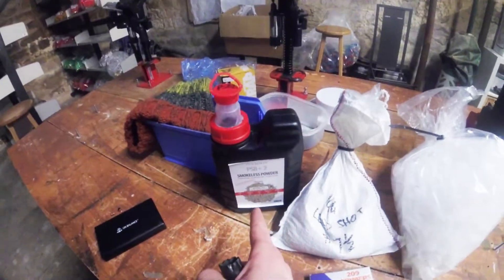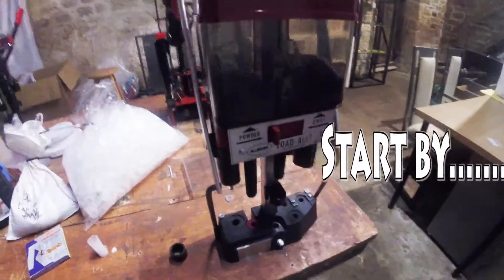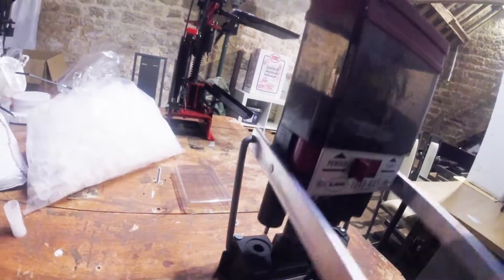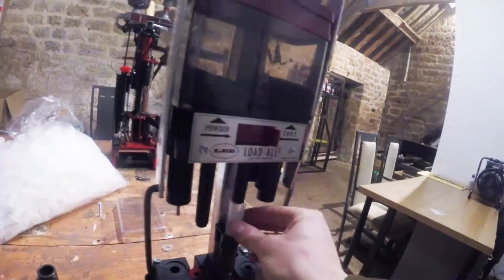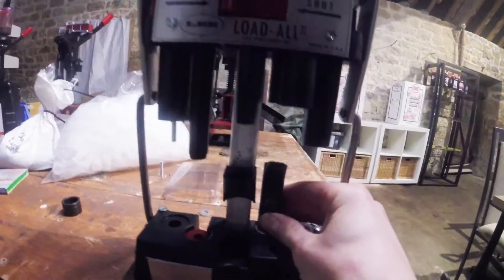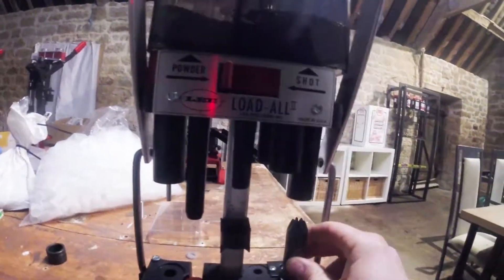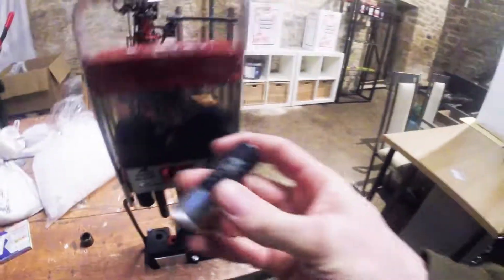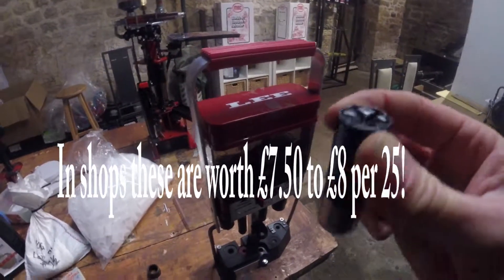SAVE MONEY BY RELOADING CARTRIDGES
Save money by creating top of the range cartridges that do over 1500fps at home for less money!

Typical prices per new cartridge case cost £6.75 per 25;

New primed case = 0.10p
Lead 28gram = 0.10p
B&P (best wad) = 0.02p
CSB5 Powder = 0.05

Total = 27p per cartridge

Reloading once fired cases cost £5 per 25;

Lead 28 grams = 0.10p
CSB5 Powder = 0.05p
Primer = 0.03p

Total = 20p per cartridge

BULK 5000 RATE =19p per cartridge = 4.91/25 for top of the range cartridges worth between £7.50 up towards £9 per 25 in the shops! Wads changed to Harpoon wads.

Don't believe me that they are top of the range cartridges? Come over and make some yourself to test fire a box free of charge! People say they are that good they use them on clays and game!

Full instruction and data provided + after sales supported provided free.

Lee Load all 2 (150/hr) = £75
Mec 600JR (250/hr) = £246
Mec grabber (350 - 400/hr) = £495
Mec 9000GN FULLY PROGRESSIVE (400+/hr) = £660 RECOMMENDED